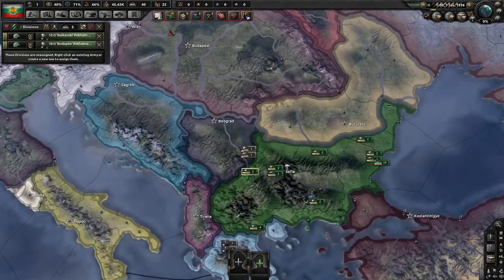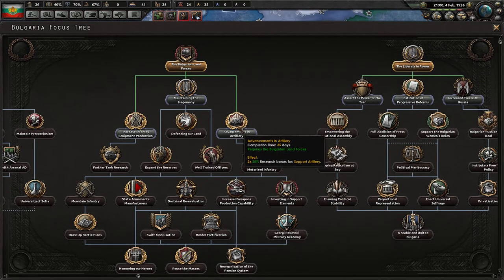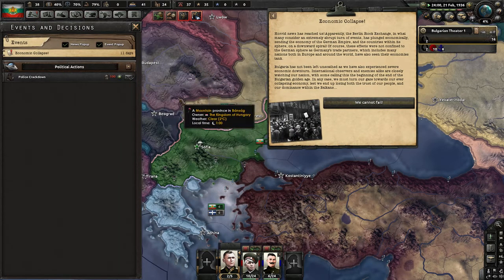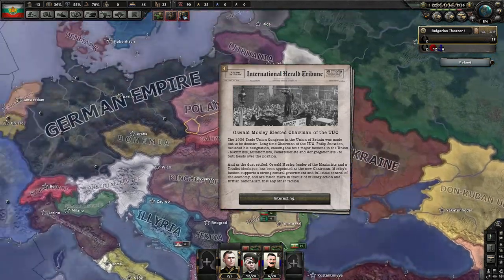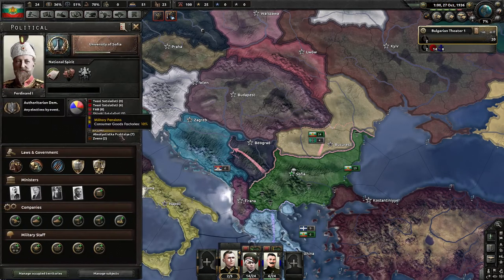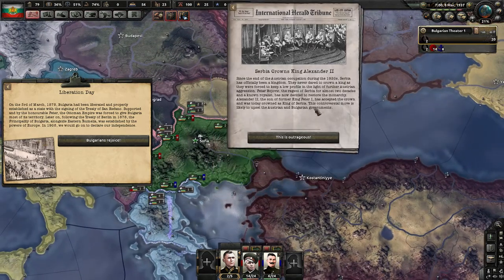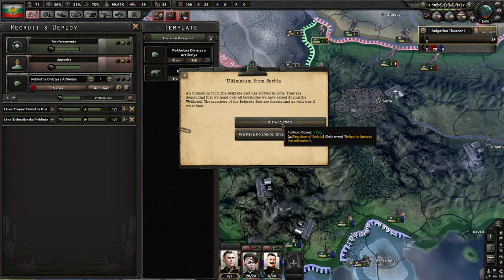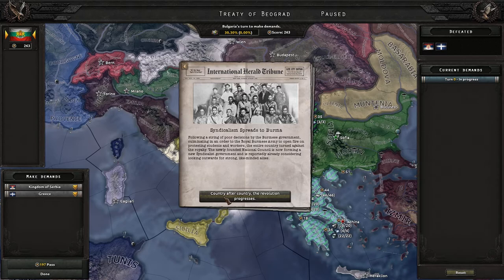Kaiserreich | Bulgaria | The Titan on the Balkans | Pt. 1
Hello and welcome to the world of Kaiserreich where Germany has won the Great war and is now the dominant power on earth. Alongside this great power 3 countries earned their place under the sun Austria-Hungary, The Ottoman Empire and Bulgaria. Now the world is heading once again for a disaster and we will follow the story of Bulgaria, the nation Destined to become the Titan on the Balkans.